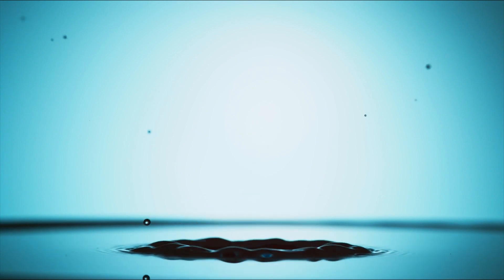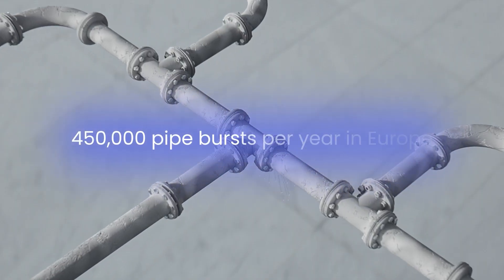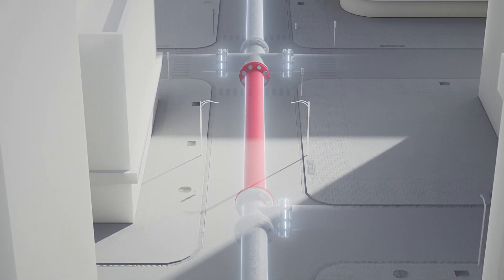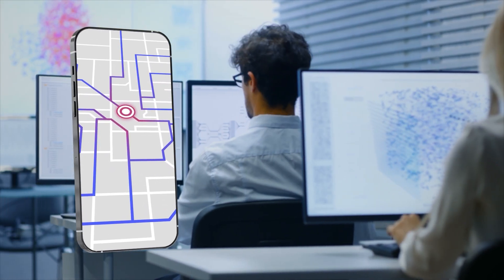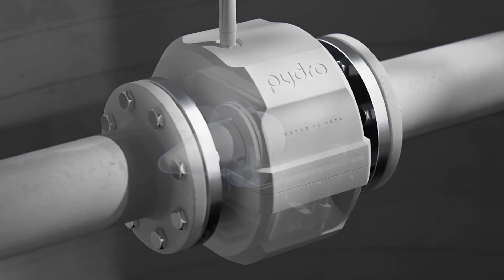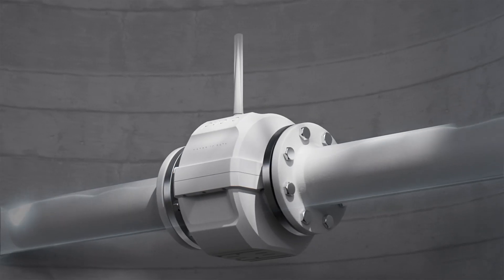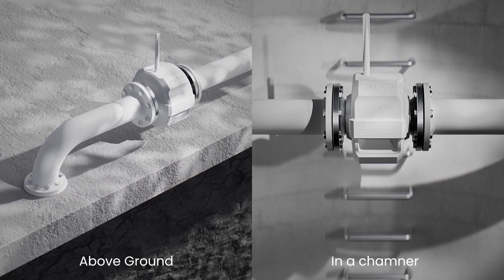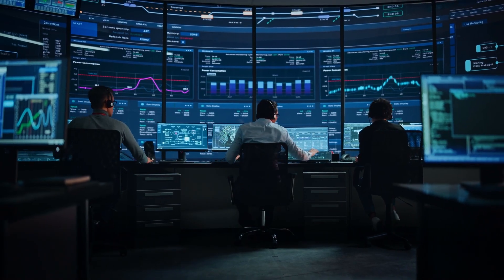How Pydro’s Self-Powered Smart Meter Works | Real-Time Water Network Monitoring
Discover how Pydro's revolutionary PT1 smart meter works — the world’s first self-powered turbine flow meter for real-time water network monitoring.

Powered by the energy of the water itself, the PT1 provides accurate flow, pressure, and temperature data without external power or batteries. It enables utilities to detect leaks earlier, manage assets smarter, and shift from reactive to predictive water management.

🔹 Hydro-powered, real-time monitoring
🔹 Leak detection and smart pressure management
🔹 Seamless device-to-cloud communication (LTE CAT M1, NB-IoT, 2G)
🔹 Integrated flow, pressure, and temperature sensing
🔹 Robust design: IP68 submersible

Learn more about Pydro’s sensor-enabled services and how we help utilities reduce Non-Revenue Water (NRW) and build smarter, more sustainable water networks